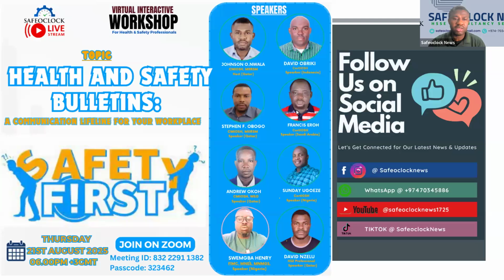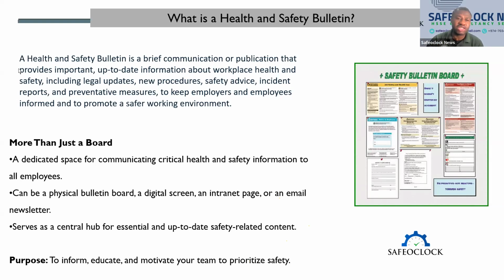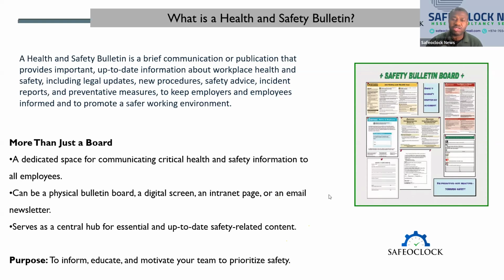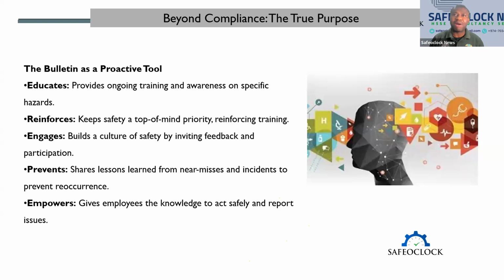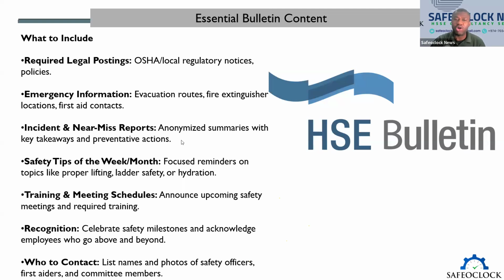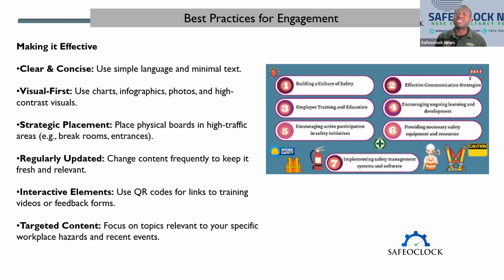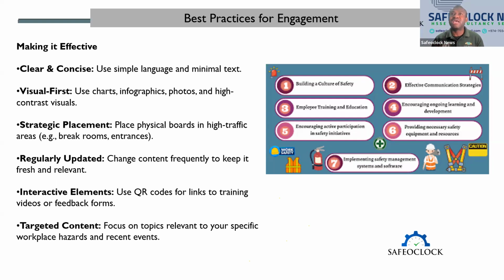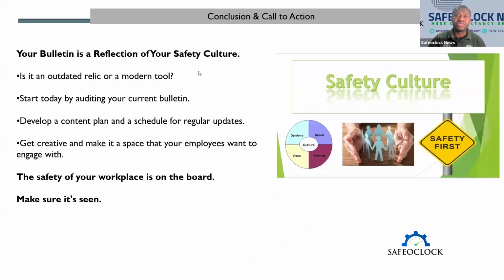Health And Safety Bulletins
Missed our last safeoclock Health and Safety Interactive Workshop? Don't worry, we've got you covered! In this recorded session, we dive deep into the world of Health and Safety Bulletins, transforming them from static documents into dynamic, life-saving communication tools.

Whether you're an OHS professional, a manager, or a safety-conscious employee, this workshop will equip you with the knowledge to make your safety messaging truly count.

In this video, you'll learn:

- The essential purpose of a modern safety bulletin.

- Why a bulletin board is a "Communication Lifeline" for your workplace.

- Best practices for creating engaging, visual-first content.

- How to leverage digital tools to reach your team effectively.

- Key elements to include for maximum impact.

Ready to boost your safety culture and empower your team? This is a must-watch!